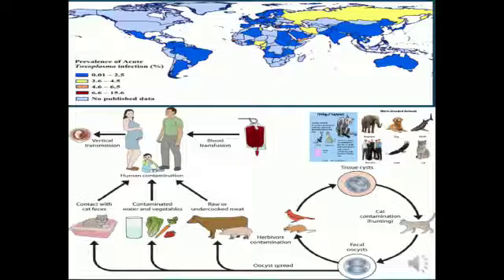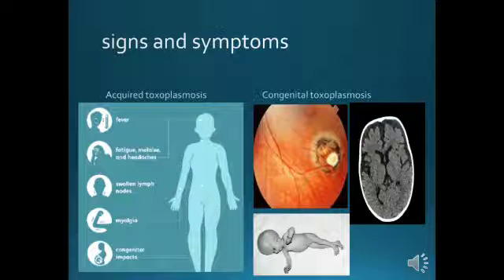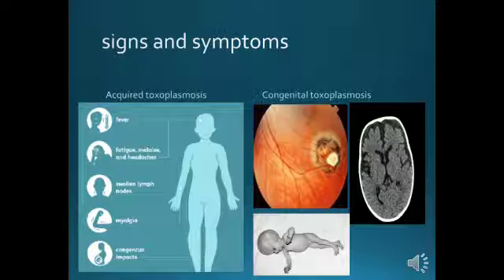Mavara Toxoplasmosis Applied Microbiology OHC-2020